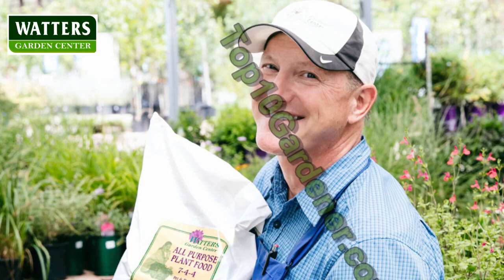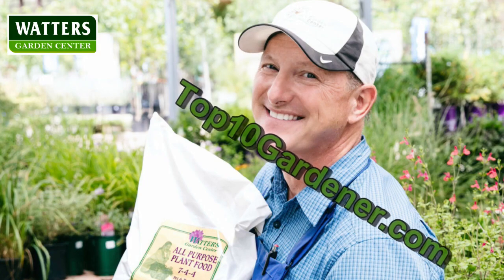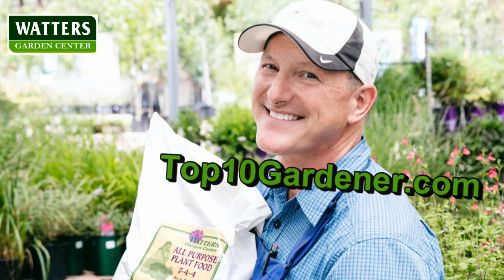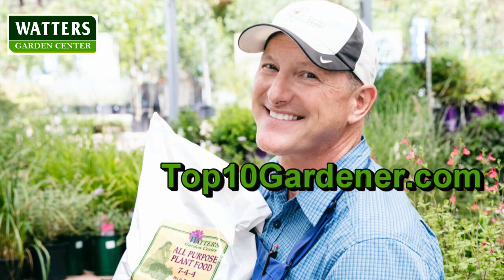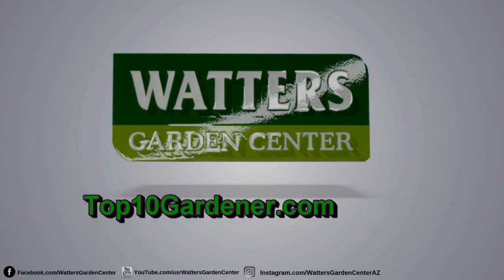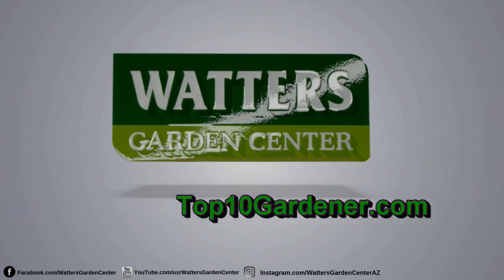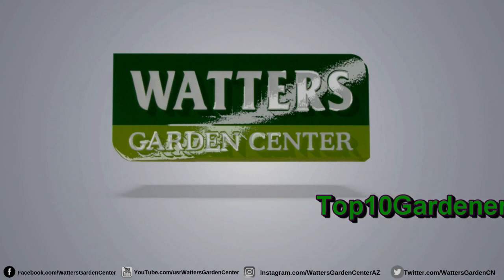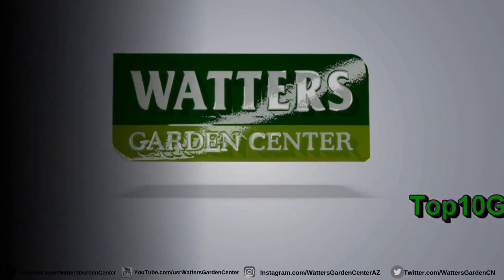Garden Seeds and Houseplants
Embark on your 2024 gardening journey with Ken Lain's, the Top10Gardener, a treasure trove of fresh seeds and houseplants.

From a gardener's perspective, timing and quality are key. Always check the seed packet for freshness and opt for high-germination seeds, ensuring bountiful growth.

Embrace the transformative power of houseplants to fill the void in your living space, creating a vibrant, fragrant ambiance. With Ken's expert guidance, immerse yourself in the world of gardening, turning your backyard into a flourishing oasis.

Remember, gardening is not just about planting; it's about nurturing life and watching it blossom beautifully around you.

🪴Ken Lain, the Top10Gardener